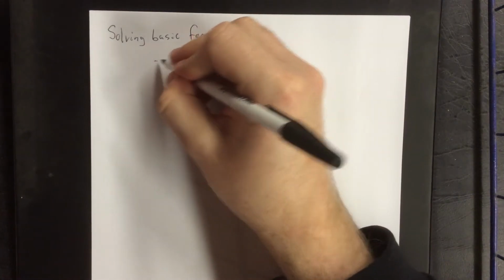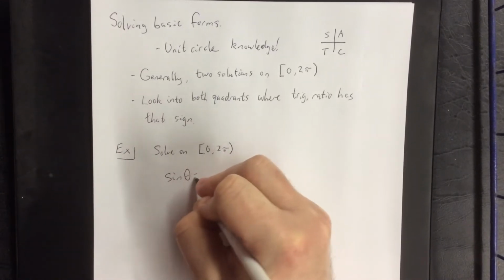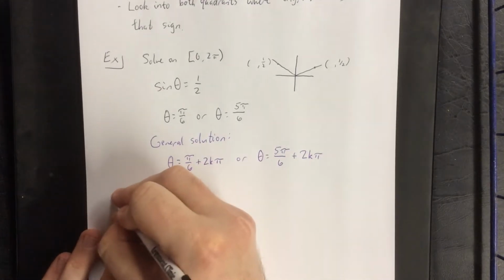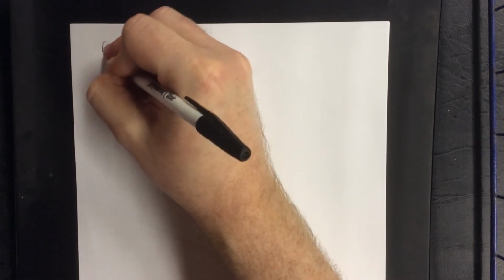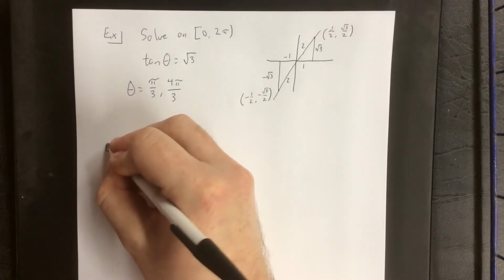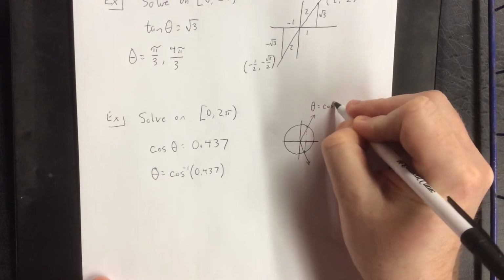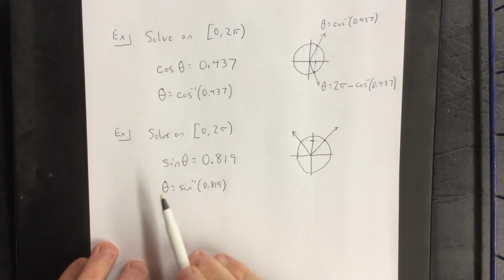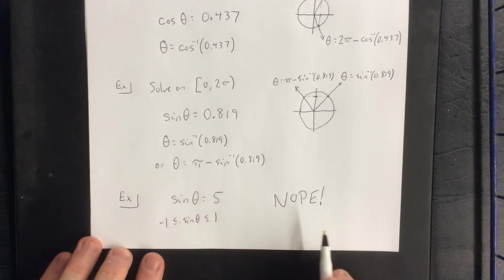Solving basic forms of trigonometric equations